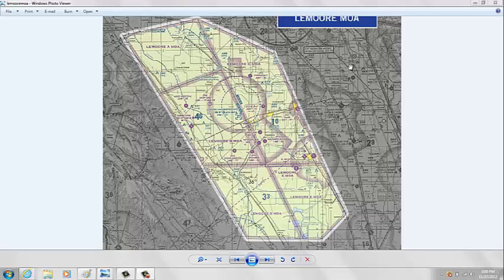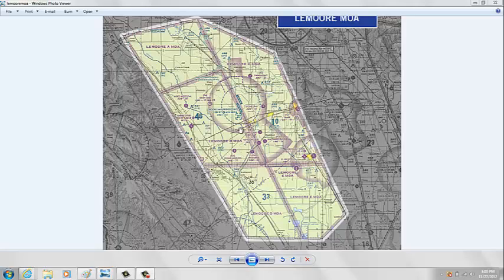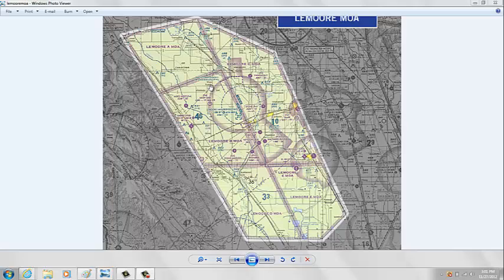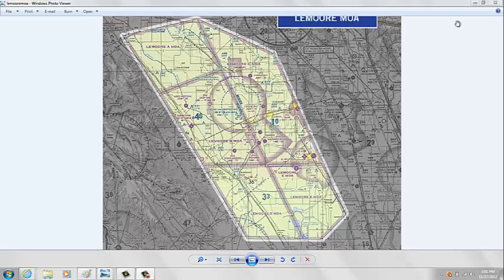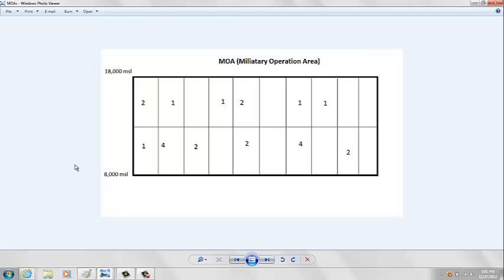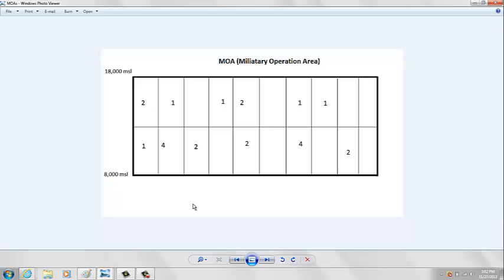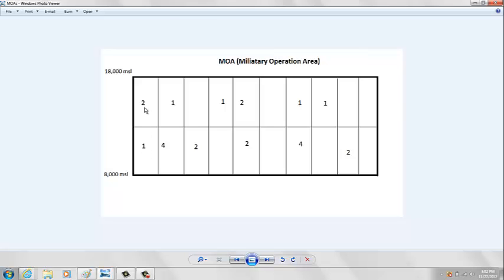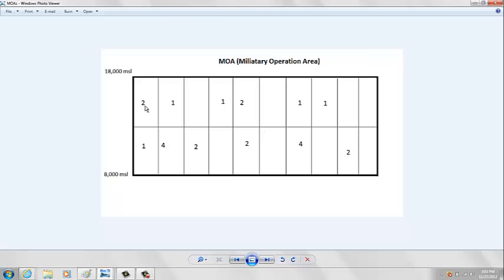Airspace - MOA’s (Military Operations Areas)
MOA's (Military Operations Area)  an Indepth look at MOAs and how they affect our VFR Flights, How they are Made up, and How we should go about Avoiding them, or traveling thru them.